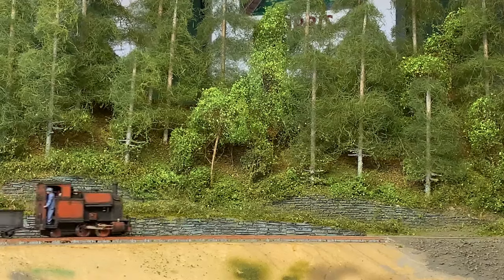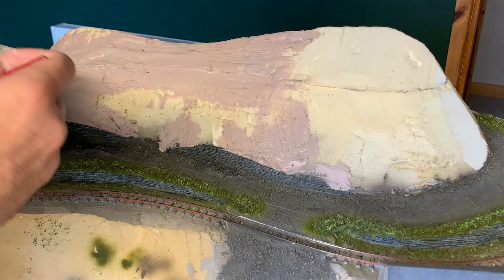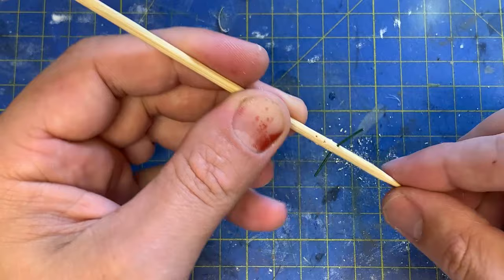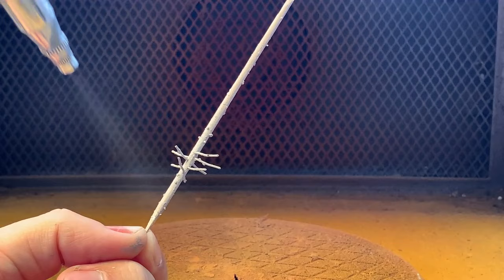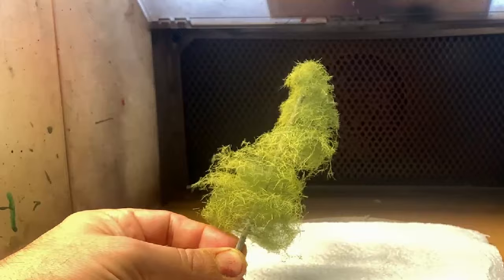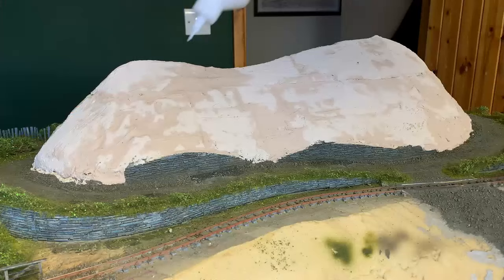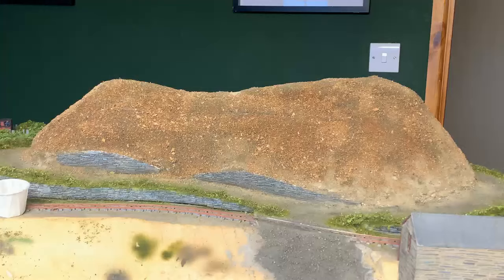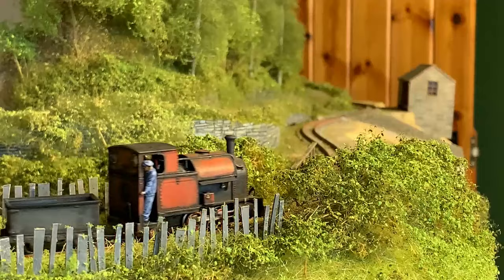Exclusive First Look at Modelling Woodland Scenics and Trees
Trees. It would be hard to model any location without them, and in this video I show you how I make mine..now that I've worked out how to do it myself..
the basic woodland scenics are another thing thats new to me, but using yet more natural materials, I think I've found the solution for that aswell!
ah yes, it's all coming together..
Cheers.